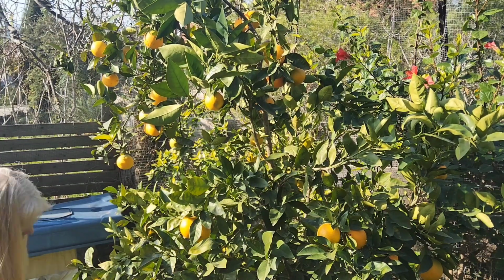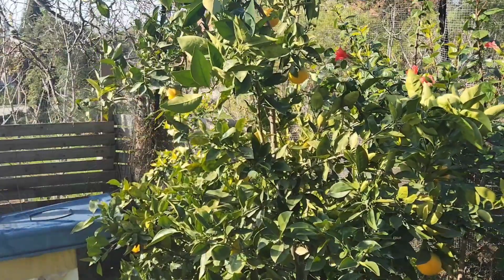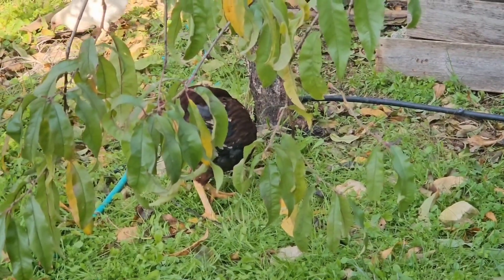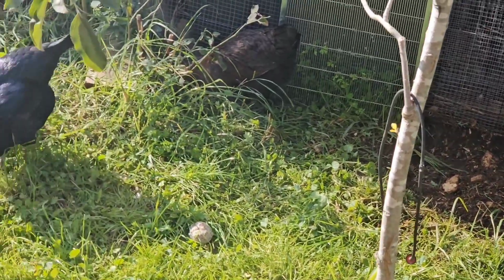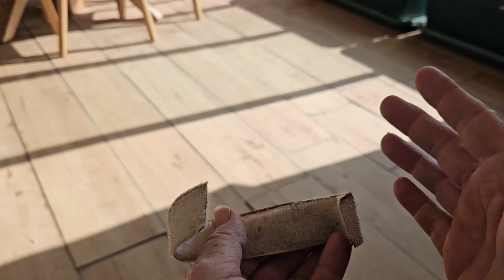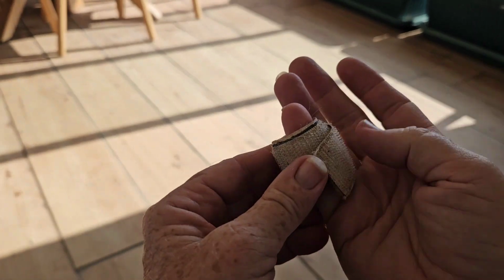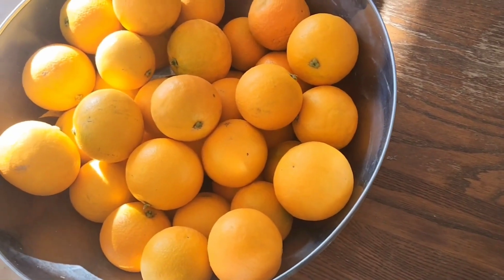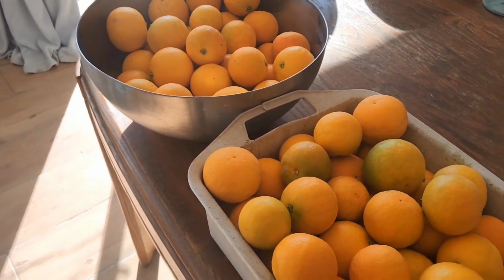Rooster Collar and More Oranges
Oranges galore! What a blessing!
The young cockerals make great alarm clocks. Noise!!!

More often than ever we are reminded of the importance of living sustainably. It seems everywhere we turn it's in front of us: recycle, waste less, protect the environment, energy prices, etc. Most of us haven't much experience anything other than life with modern conveniences. Living an eco-friendly lifestyle doesn't mean giving up modernity; it is an opportunity to get the most out of your time and resources. It means stepping beyond modern and into a creative future. Our workshops and courses include permaculture design, natural farming, small garden design, solar cooking, ​food preservation, energy conservation, ​and many other topics related to sustainable living. Workshops are tailored to meet the interests of participants. ​